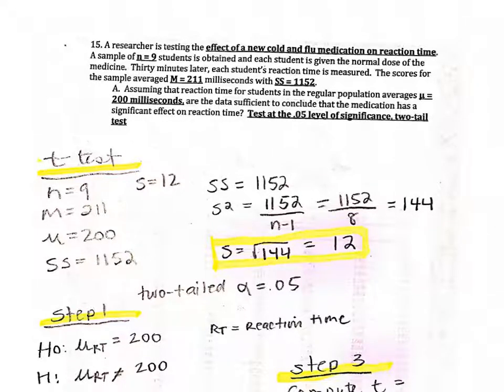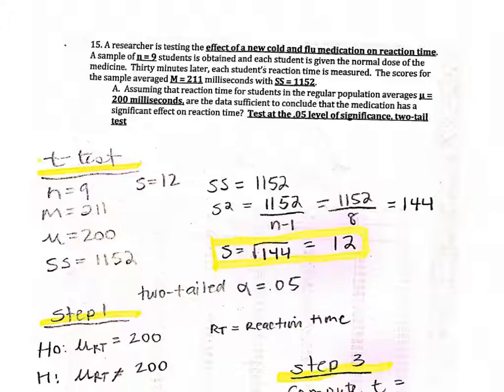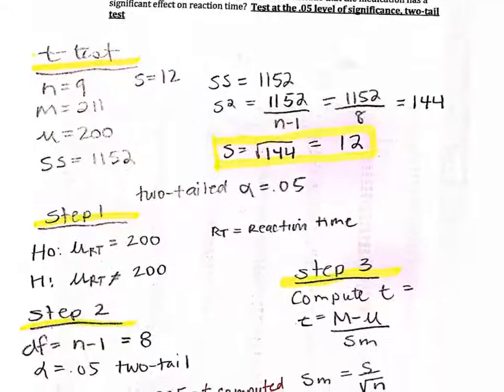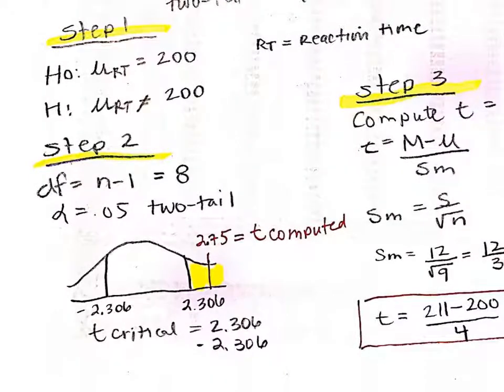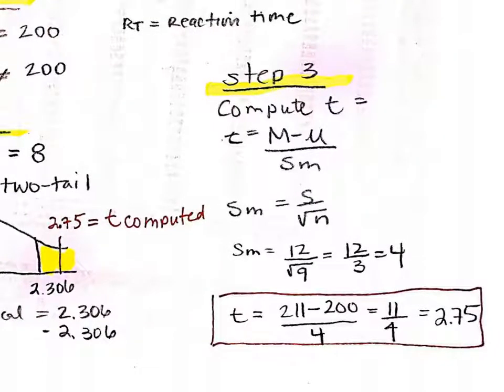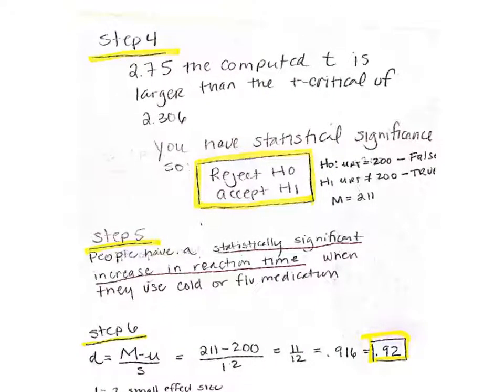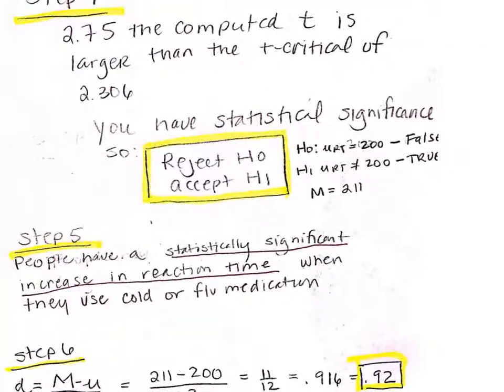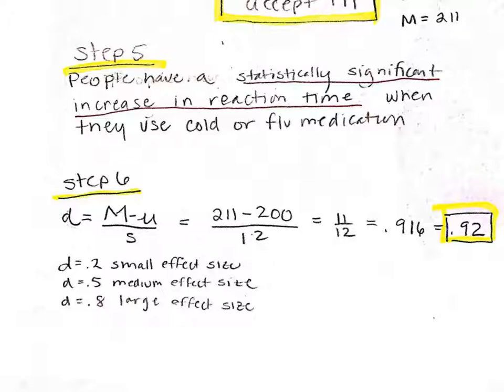T-test with two-tails